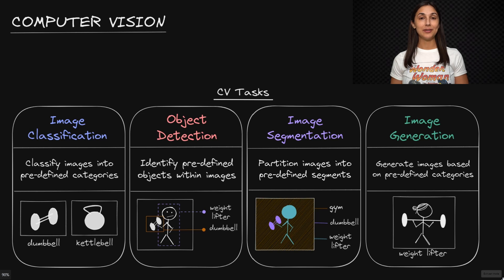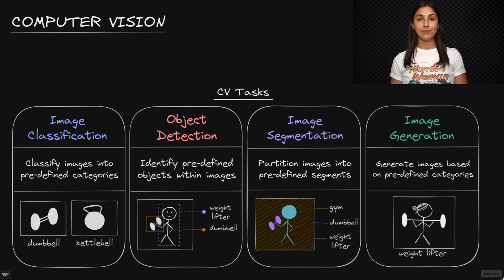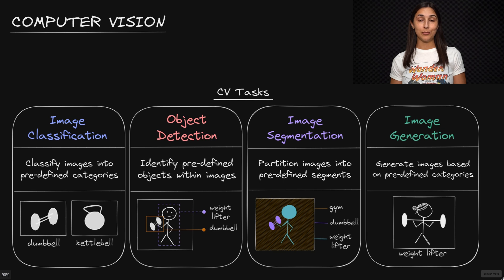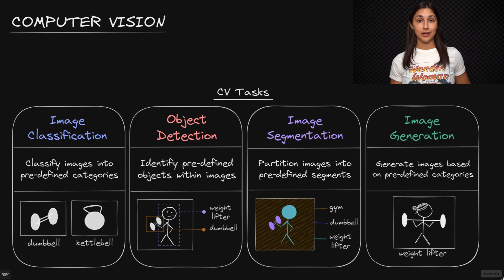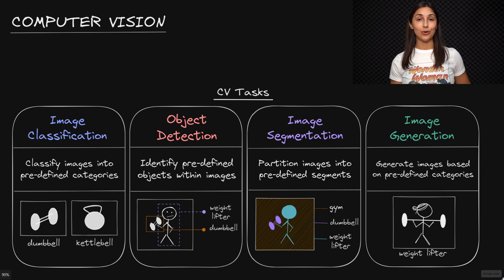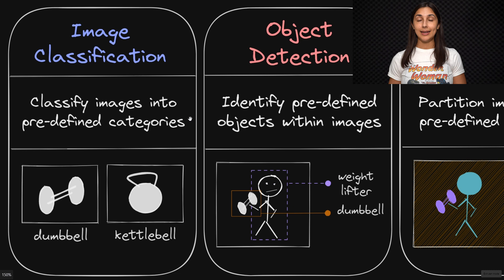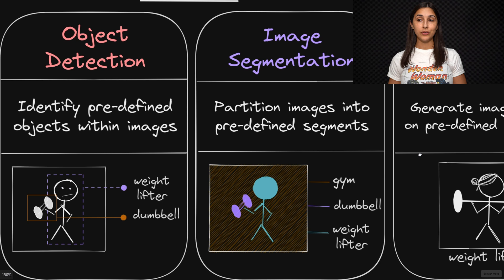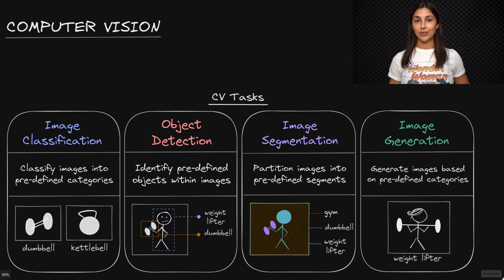Computer Vision - Deep Learning Dictionary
🕒🦎 VIDEO SECTIONS 🦎🕒

00:00 Welcome to DEEPLIZARD - Go to deeplizard.com for learning resources
00:10 Computer Vision
02:25 Collective Intelligence and the DEEPLIZARD HIVEMIND

❤️🦎 Special thanks to the following polymaths of the deeplizard hivemind:
Tammy
Mano Prime
Ling Li